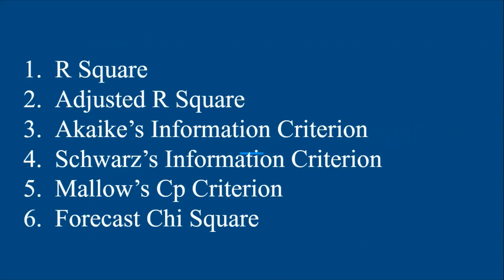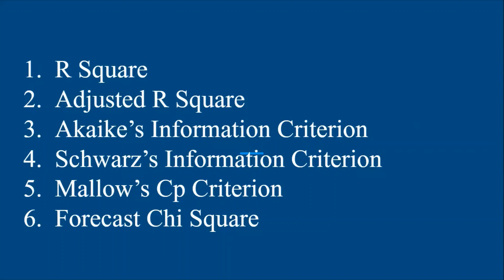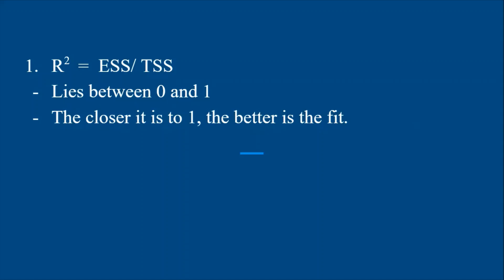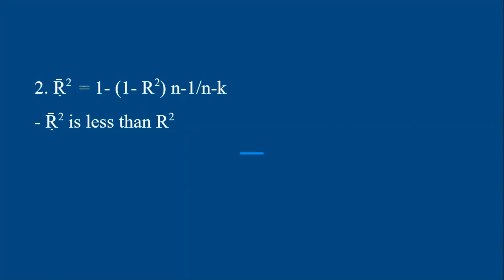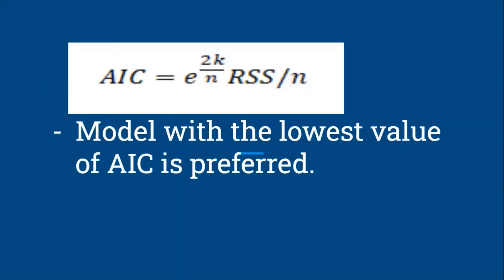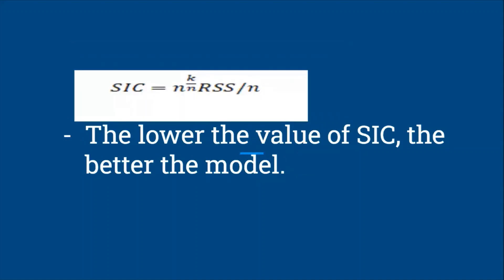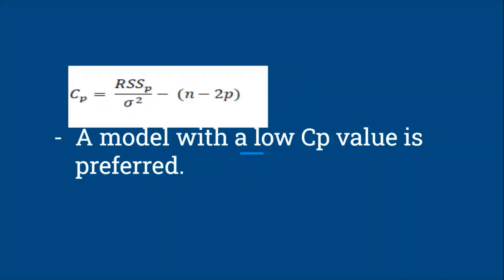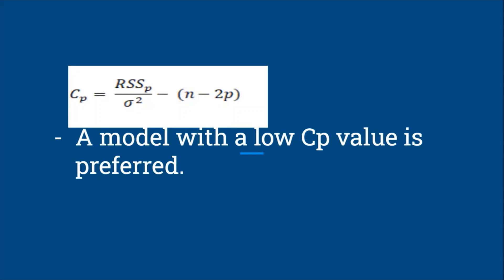Model Selection Criteria || R Square || Adjusted R Square || AIC || SIC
Hello everyone.
@Komal Kanwar Shekhawat
This video explain the Model Selection Criteria in Econometrics.
The video explains the following criteria:
1. R Square
2. Adjusted R Square
3. Akaike Information Criterion
4. Schwarz Information Criterion
5. Mallow's Cp Criterion
6. Forecast Chi Square

All these Model Selection Criteria aims at minimizing the Residual Sum of Squares (RSS).
These Model Selection Criteria are used to compare models for forecasting purposes.

To learn how to arrange Panel data in Excel file before importing in E Views watch this video

Happy Learning :)